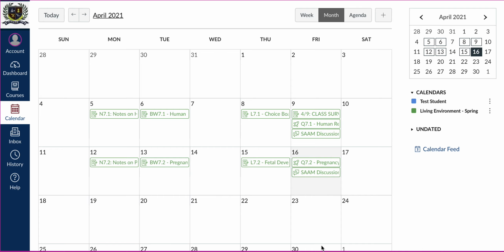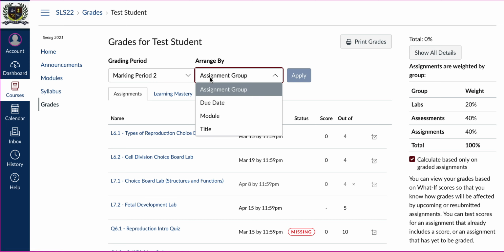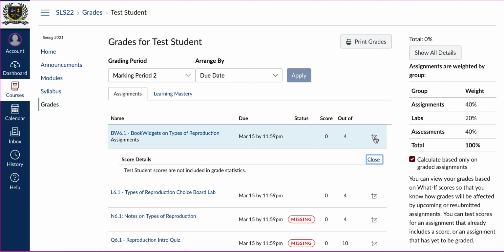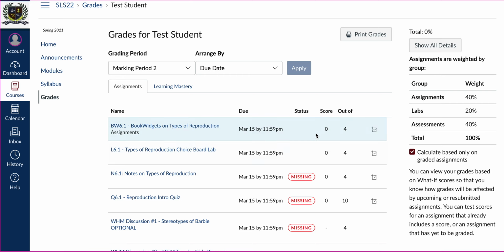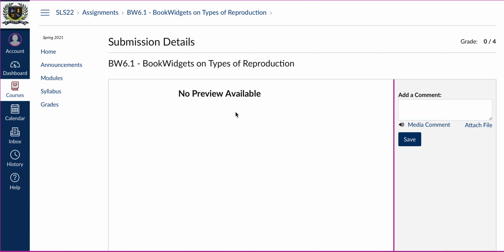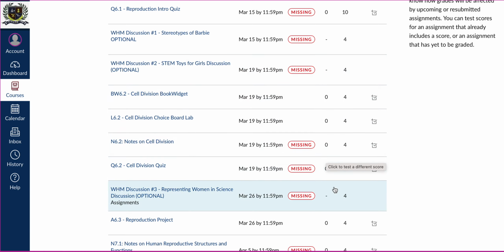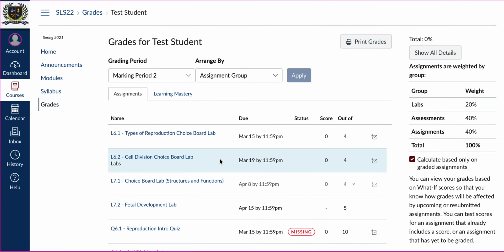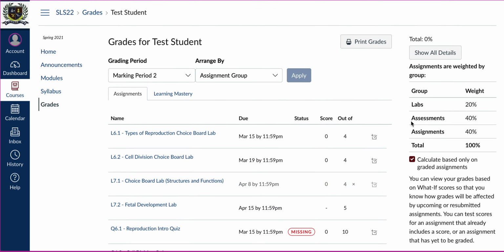Canvas missing assignments help!